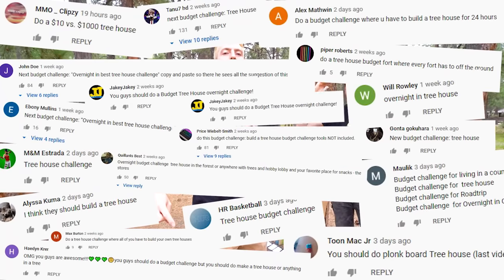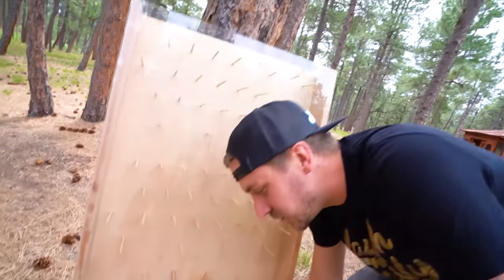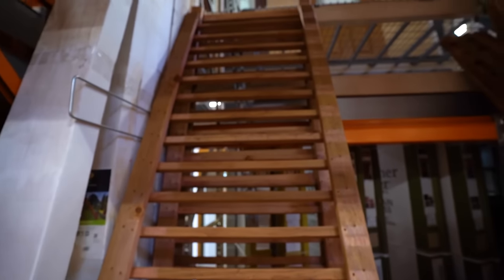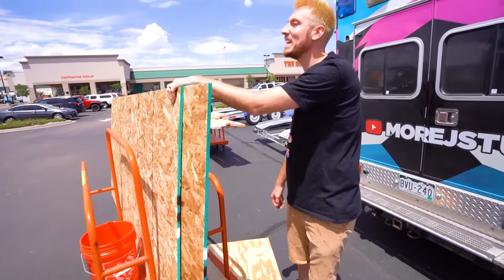$10 VS $500 TREE HOUSE FORT! *Budget Challenge*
We each had different budgets to build the best Tree House!

We each dropped a ball in the plinko board to get our budget for building a home made Tree House Fort. The plinko board had budgets ranging from $10 to $500 and whatever your ball lands on, that's the budget you have to buy snacks, building supplies and anything else you might want to build the best and biggest Tree House. A $500 Tree House compared to a $10 Tree House is shocking! Which fort was your favorite?

If you are new to this channel, this is our  vlog channel! We also run a comedy channel called JStuStudios. We upload weekly videos there and then film our other adventures on this channel.

Other Channel! --- @JStuStudios